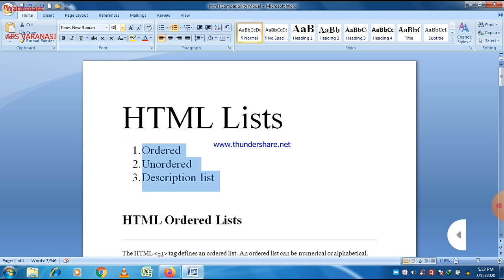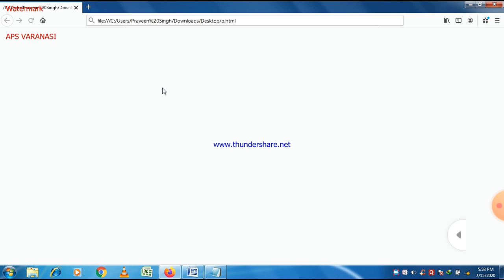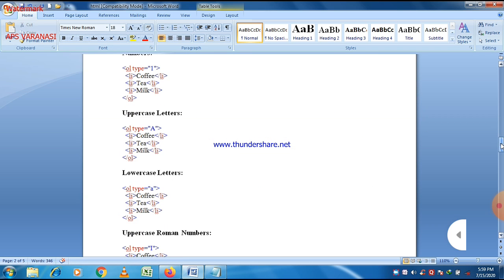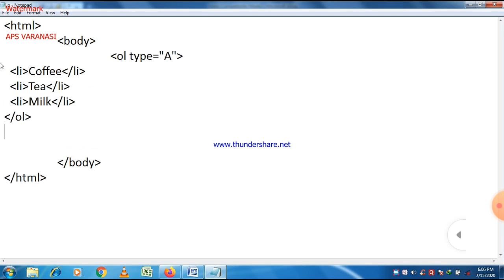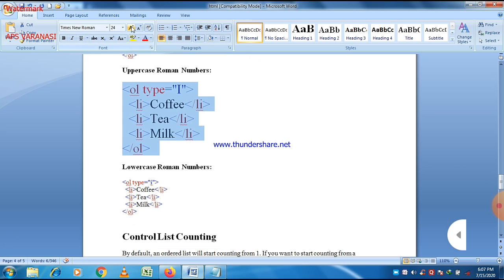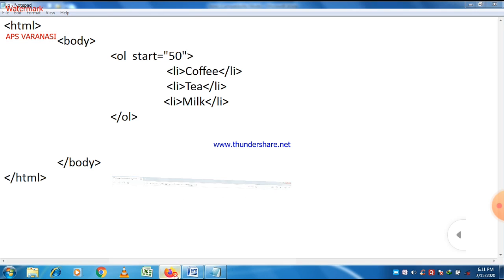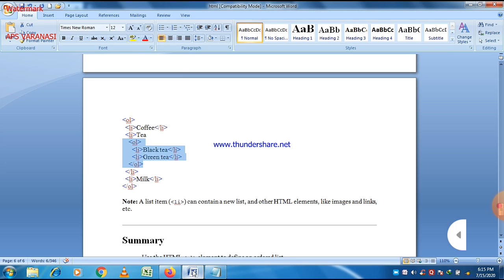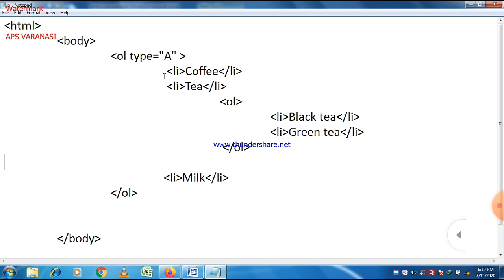Class X Computer Application 17-07-2020 By Mr. Praveen Singh Ch - HTML(Ordered List)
Ch - HTML(Ordered List)